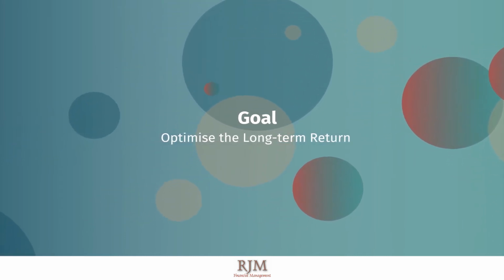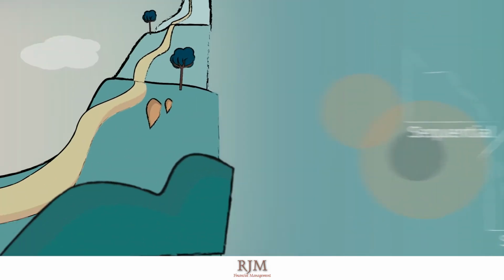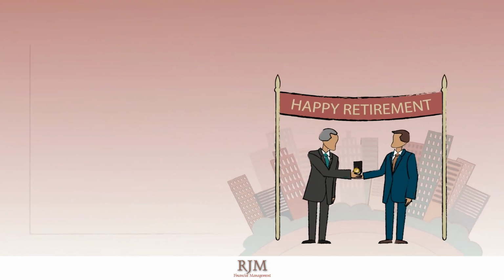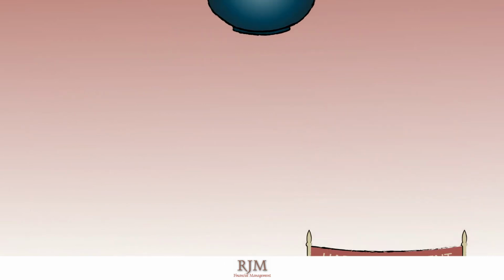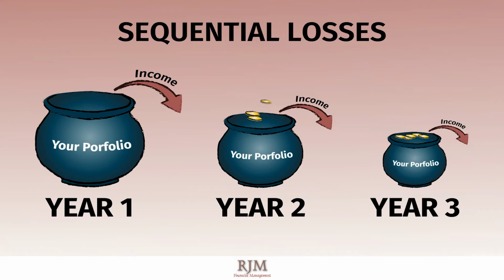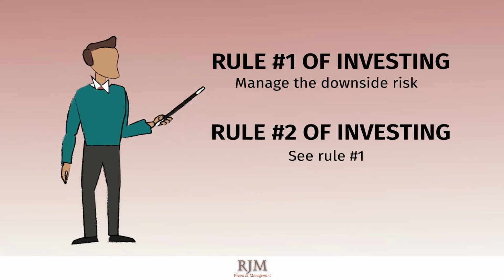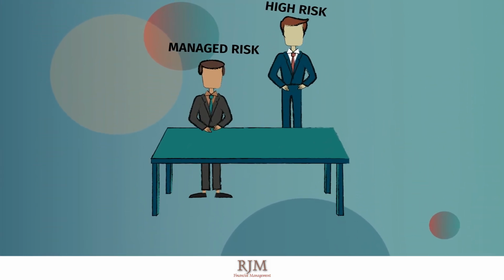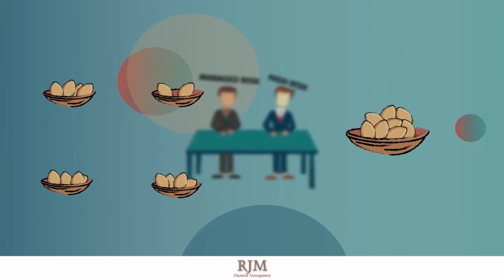Asset Allocation and Diversification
This is a video which explains the importance of Asset Allocation and the benefits of Investment Diversification